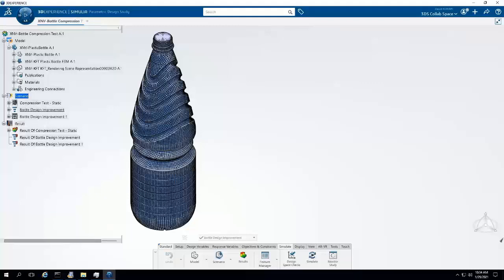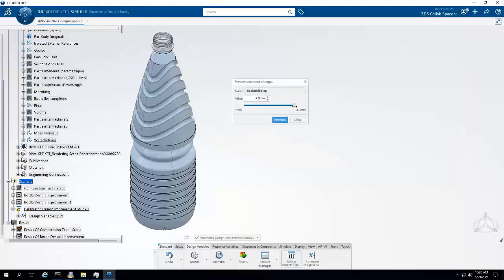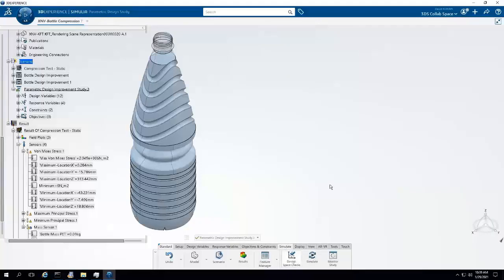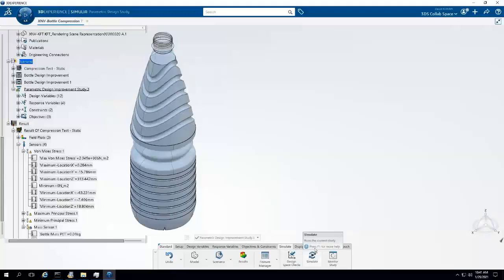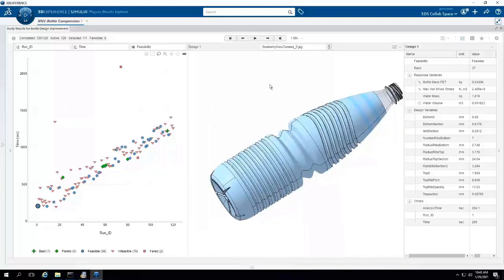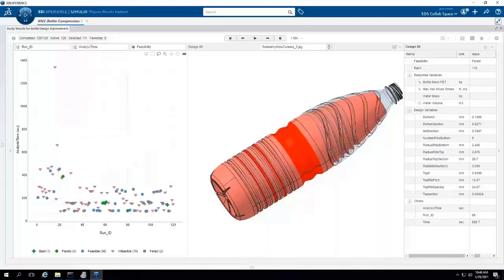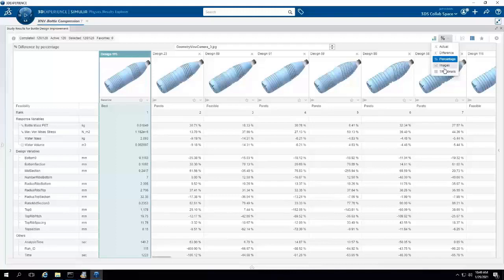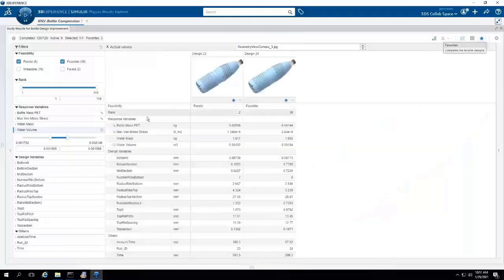Parametric Design Studies - Anwendungsbeispiel: Verpackungsmittel